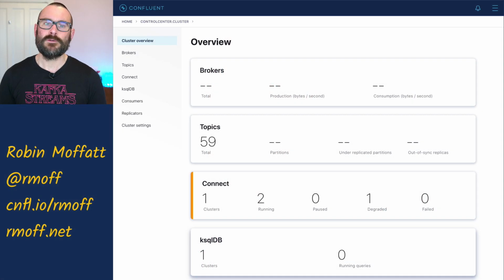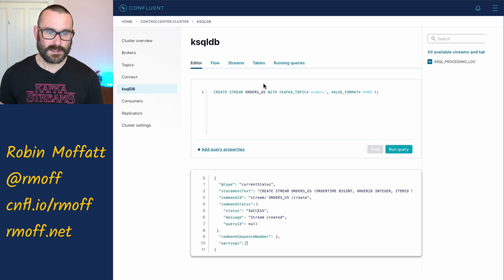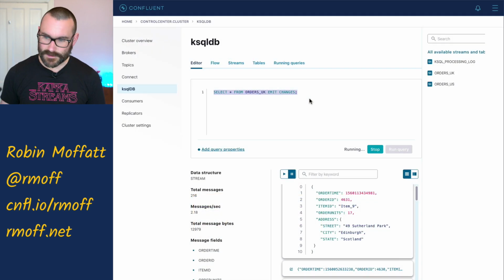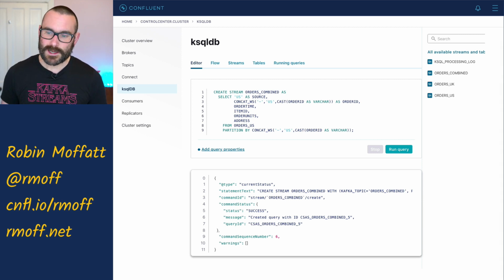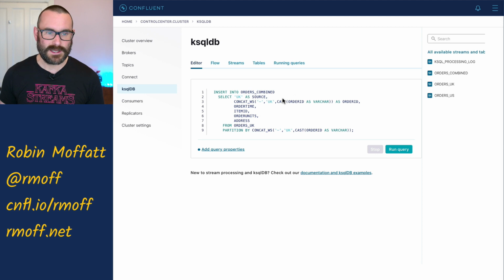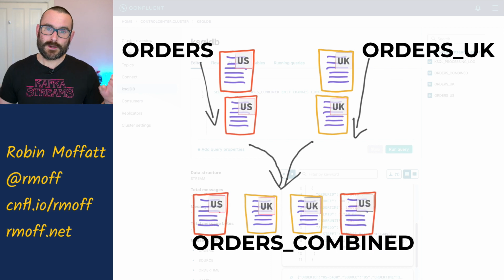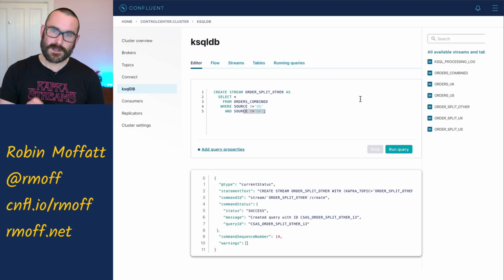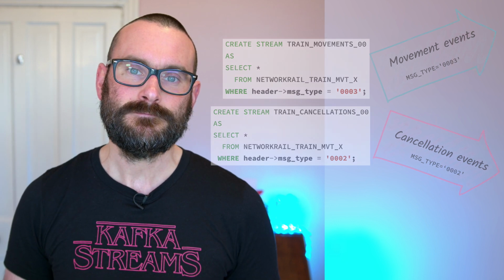ksqlDB HOWTO: Split and Merge Kafka Topics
Using ksqlDB you can split streams of data in Apache Kafka based on values in a field. You can also merge separate streams of data together into one.

ksqlDB uses SQL to describe the stream processing that you want to do. For example:

Splitting a stream:

CREATE STREAM ORDERS_UK
  AS SELECT * FROM ORDERS WHERE COUNTRY='UK';

Merging streams

CREATE STREAM INVENTORY_COMBINED
  AS SELECT 'WH1' AS SOURCE, * FROM INVENTORY_WH1;

CREATE STREAM INVENTORY_COMBINED
  AS SELECT 'WH2' AS SOURCE, * FROM INVENTORY_WH2;

🤔 Questions?

⏱  Time codes

00:00:00 Introduction
00:00:36 Listing topics in Confluent Control Center
00:00:41 Viewing the messages in a topic in Confluent Control Center
00:01:28 Creating a ksqlDB stream on existing topics in Apache Kafka
00:02:05 Querying a stream in ksqlDB from Confluent Control Center
00:02:47 Merging streams of data in ksqlDB
00:03:18 Create the target stream with CREATE STREAM
00:03:41 Adding metadata fields
00:03:49 Creating unique fields by concatenating values
00:04:13 Setting the partitioning key
00:04:33 Add new streams into the target stream with INSERT INTO
00:05:24 Inspecting running ksqlDB queries with Confluent Control Center
00:05:53 Querying the merged stream
00:06:27 Merging streams - recap
00:07:08 Splitting a Kafka topic into separate streams with ksqlDB
00:09:00 Splitting a stream - recap